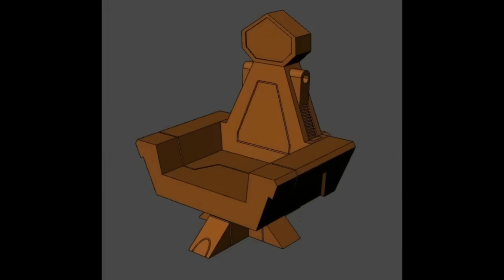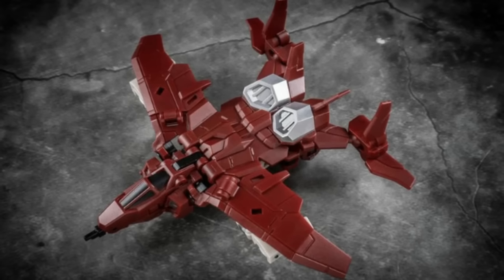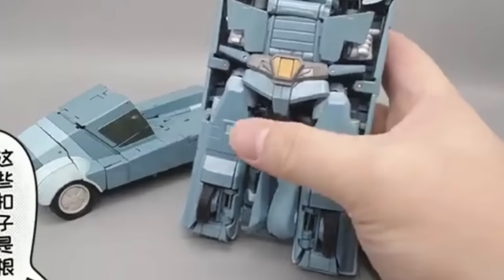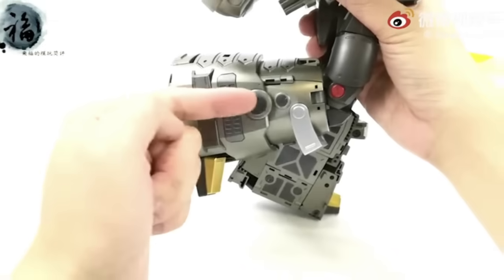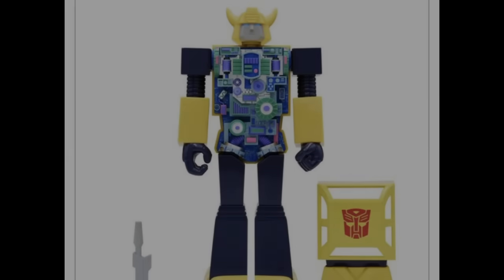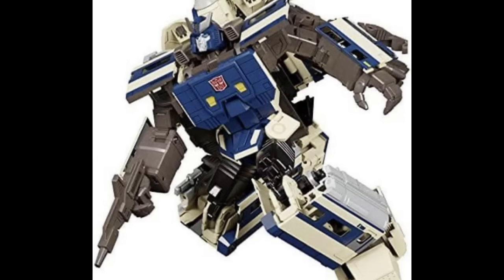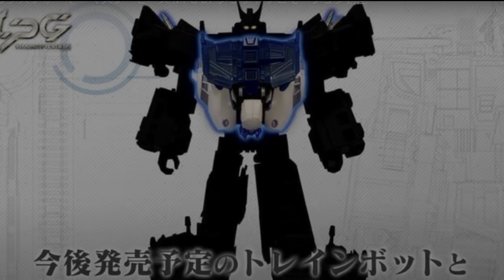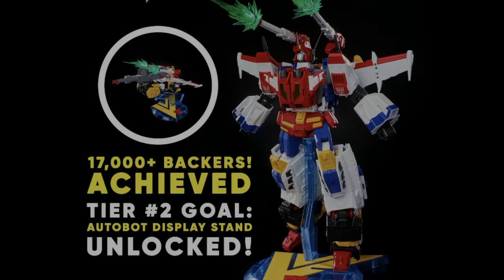TRANSFORMERS NEWS - NEW TITAN LEAK? - XTB LOCKE UPDATE - ROTB ALT MODE SET LEAKS AND MORE...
TRANSFORMERS NEWS - NEW TITAN LEAK? - RISE OF THE BEASTS MORE ALT MODE SET LEAKS NIGHTBIRD, SCOURGE, MIRAGE - TRANSFORMERS LEGACY - IRONFACTORY POWERGLIDE - THREEZERO MDLX MEGATRON, OPTIMUS PRIME, RODIMUS PRIME - X-TRANSBOTS LOCKE UPDATE & SO MANY CLIFFJUMMPER RE-COLOUR UPDATES -  MASTERPEICE RAIDEN CONFIRMED AT A HIGH COST - STARSABER PASSES THE FIRST STRETCH GOAL - TAKARA FAT OPTIMUS PRIME - SUPER 7 CHRISTMAS PRIME - CYBORG BUMBLEBEE - PLANET - X GRIMLOCK - FROSTLIGHT PACKAGING

FACEBOOK FACEBOOK.COM/VECTASIGMAREVIEWS